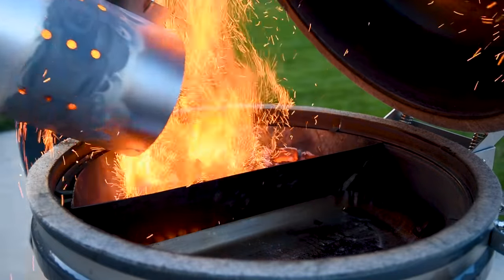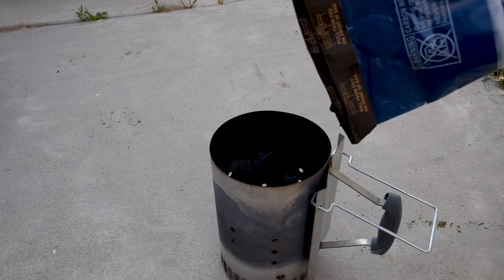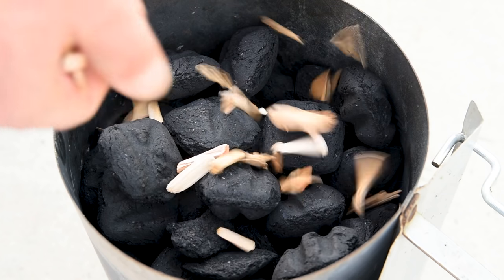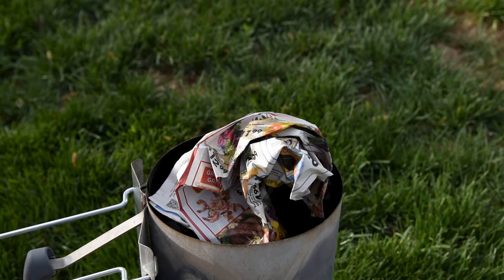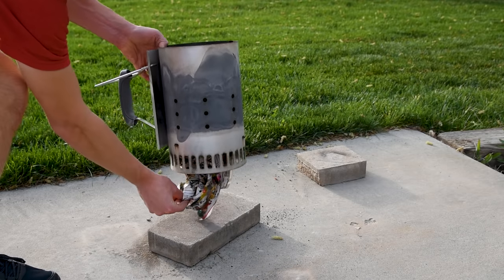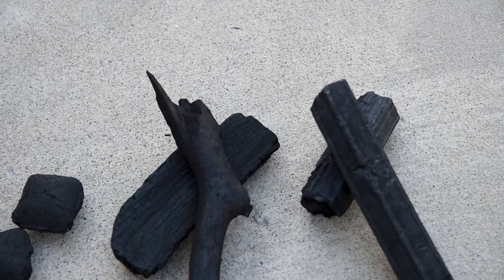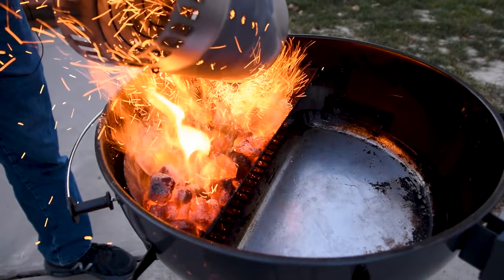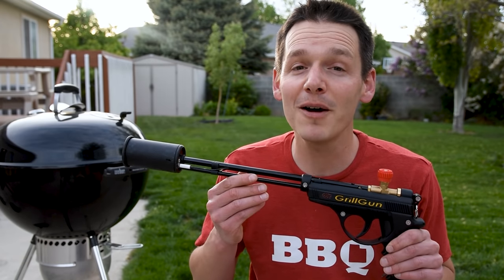Tips For Using a Charcoal Chimney Starter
Charcoal chimney starters should be in everyone's charcoal grill starter pack.  They can light charcoal twice as fast and make it easier to get consistent temperatures and results when you grill.  When you are new to grilling, knowing when the charcoal is ready can be a bit of a challenge and I give a few tips including how much charcoal to light, how to read the smoke coming off the charcoal, and a few other tricks to make it easier.

The Weber cubes, tumbleweeds, and chimneys, can be purchased at most hardware stores.
Tumbleweed Fire starter
Charcoal Chimney

Equipment I use to make the videos: